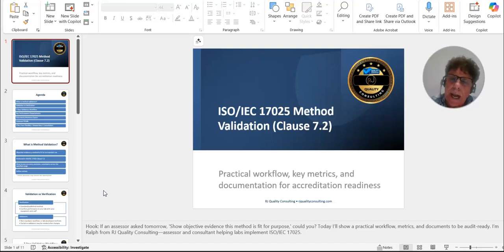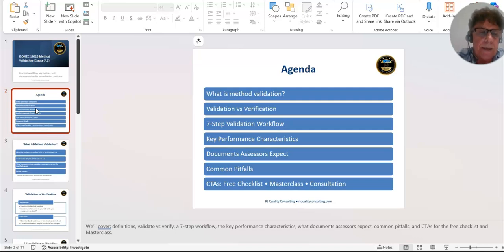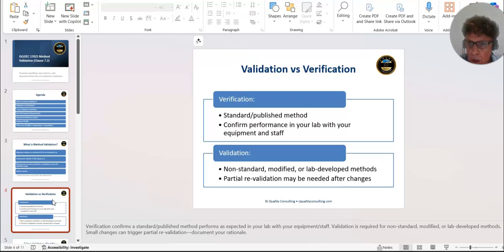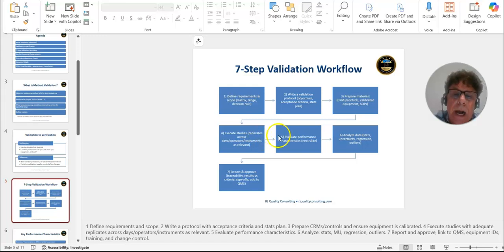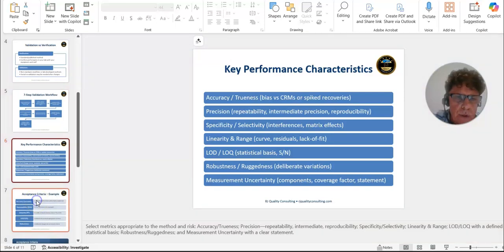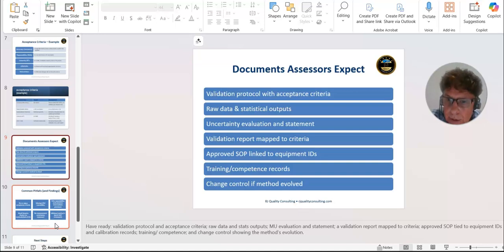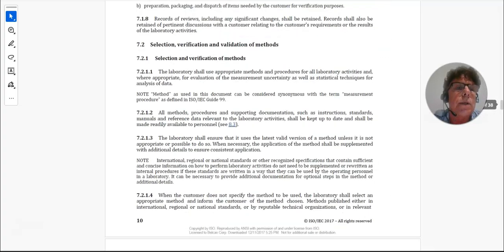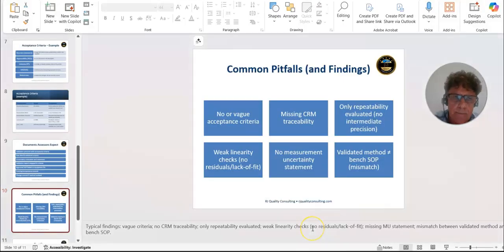ISO 17025 Method Validation Explained (Clause 7.2): A Practical Guide for Labs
Learn how to do ISO/IEC 17025 method validation (Clause 7.2) step‑by‑step.

In this video, Ralph Martin (ISO/IEC 17025 assessor) explains method validation vs verification, a practical 7‑step validation workflow, key performance characteristics (accuracy, precision, linearity, range, LOD/LOQ, robustness), measurement uncertainty, and the documentation assessors expect. Get the free ISO 17025 Internal Audit Checklist and explore the ISO/IEC 17025 Implementation Masterclass.

Resources mentioned:
• Blog guide: ISO 17025 Method Validation – Ensuring Laboratory Competence and Reliability

About me: I help labs implement ISO/IEC 17025 with templates, training, and coaching.